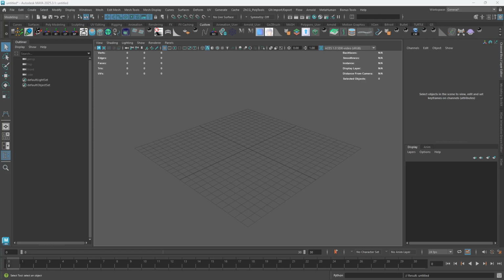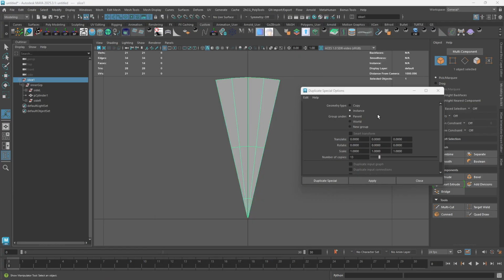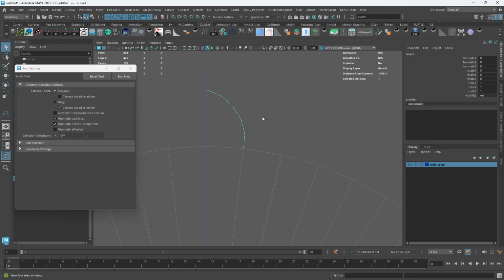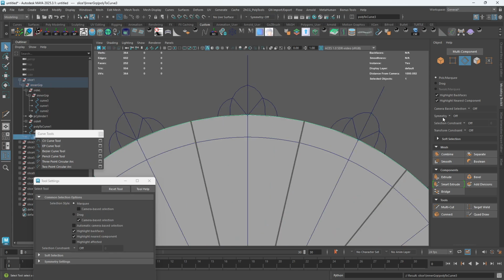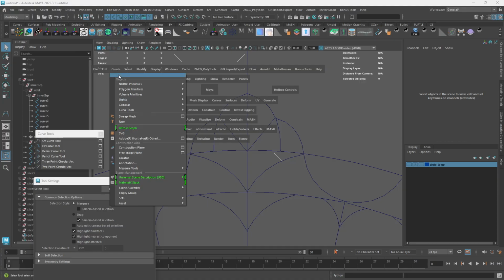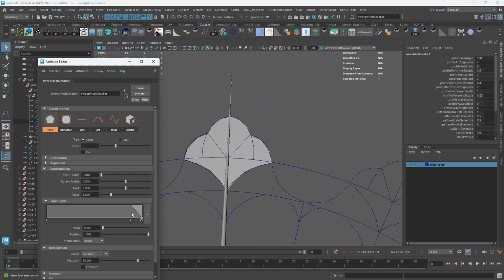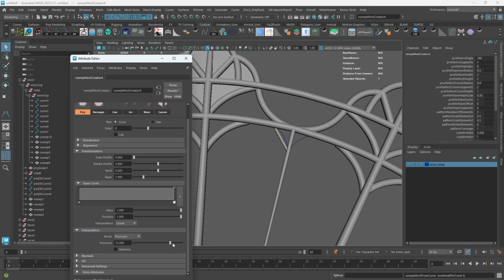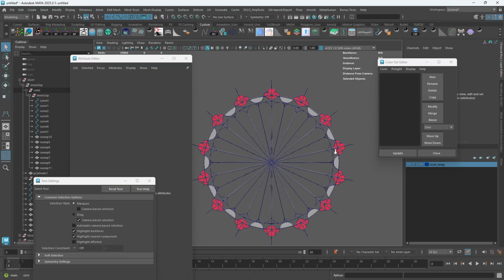circular symmetry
Maya how to create ornaments with circular symmetry that include mirror symmetry inside each slice